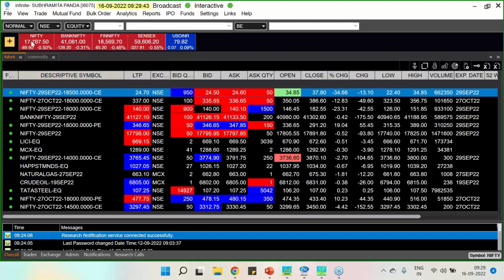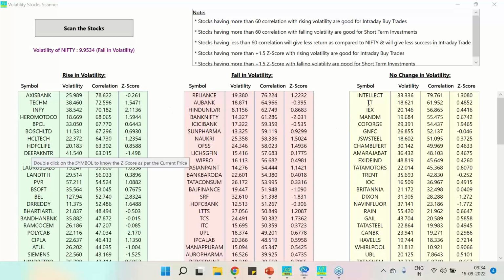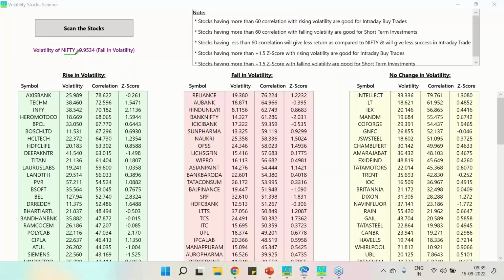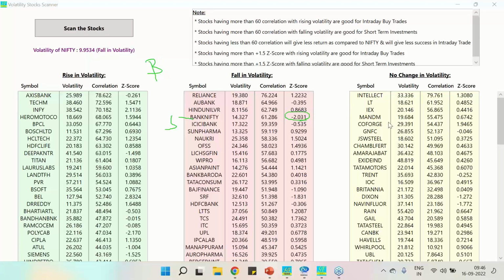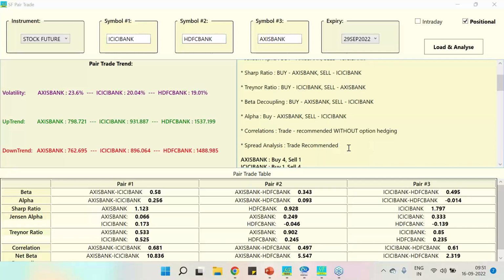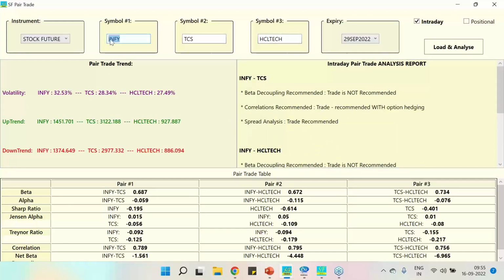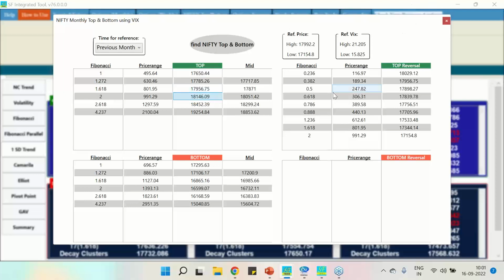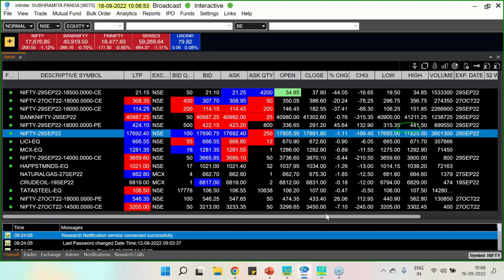Learn to do intraday trade in Live market webinar recording 16th September 2022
Day 4 Webinar Recording of Learn & Trader in Live Market for 6 days - September 2022

if you have not registered for the 6 days free webinar, refer this link to register

Click the Below Duration to watch a specific segment

👉 00:00 - Introduction
👉 00:47 - How to do intraday trade using 1SD Tool?
👉 03:29 - How to do pair trade using z-score method software?
👉 17:48 - How to do pair trade using Beta decoupling method software?
👉 27:55 - How to use Intraday top and bottom calculation for trade benefit?
👉 29:24 - How to use Monthly top and bottom calculation for trade benefit?
👉 35:57 - Smart Finance's Analysis Softwares & Trading Courses

Presented by
Smart Finance